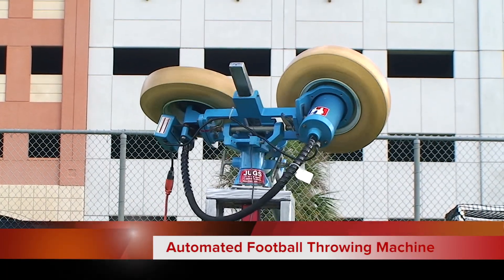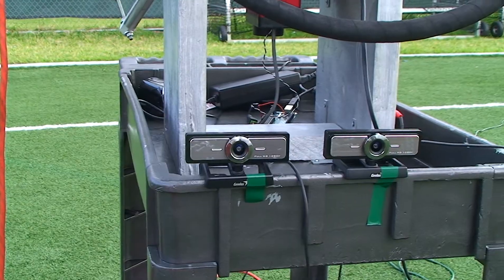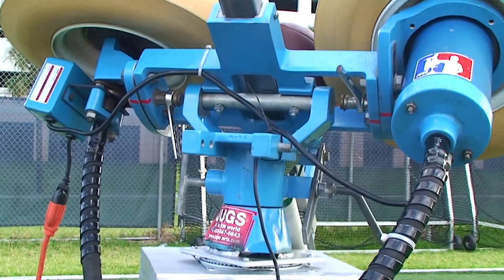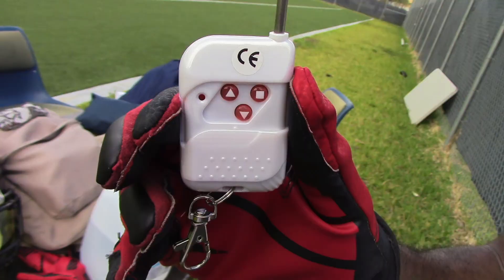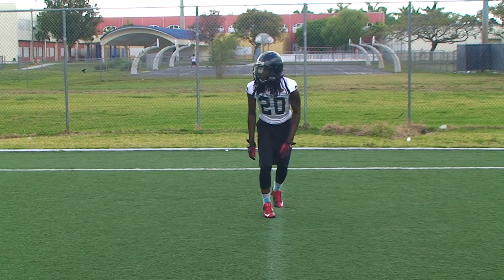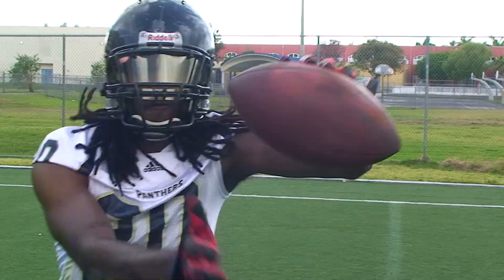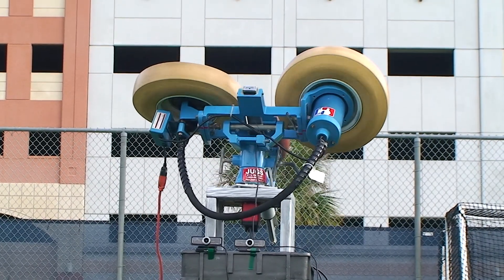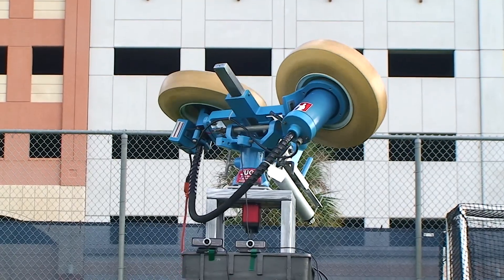Final Video A F T M Fiu Senior Design Two Team 16